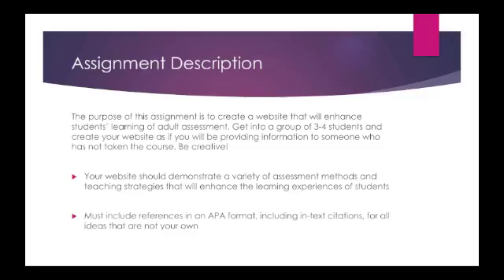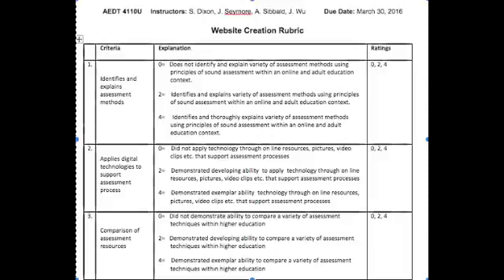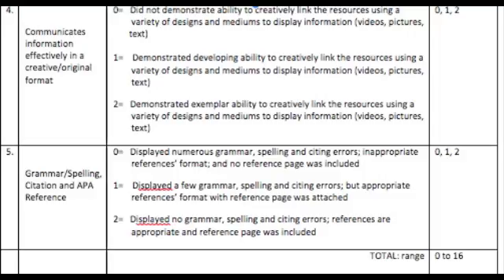group assignment PLB 2